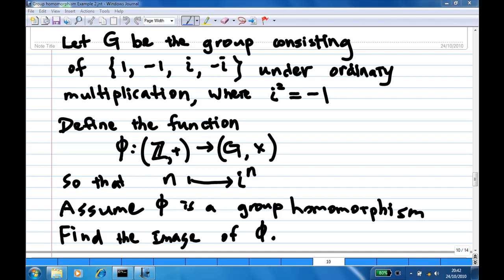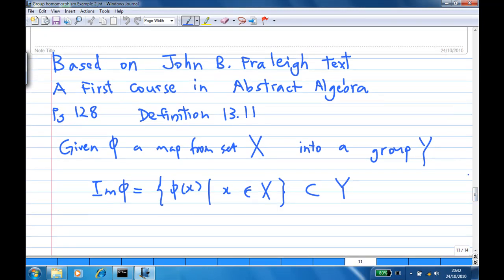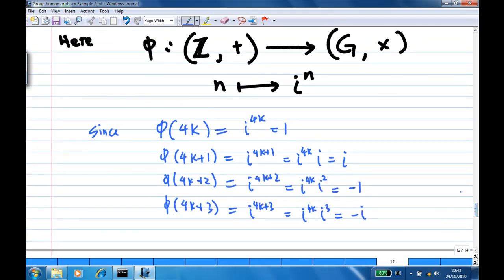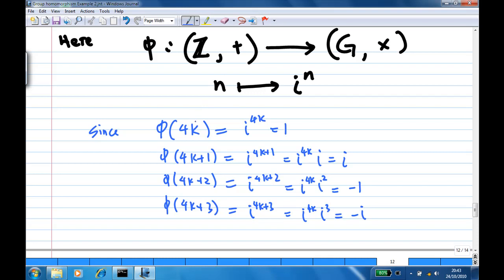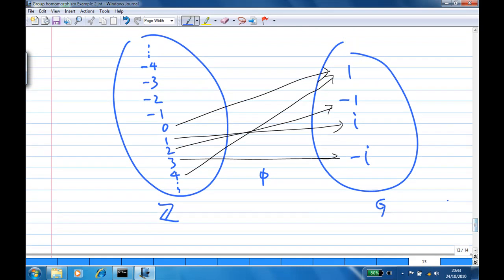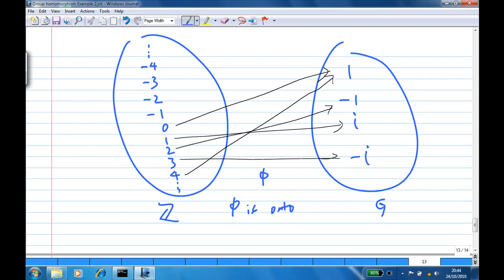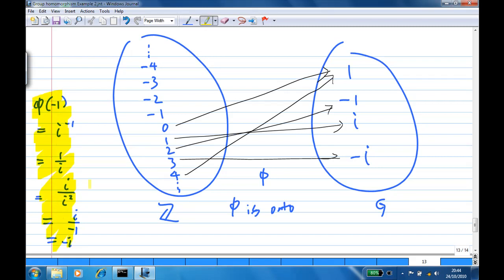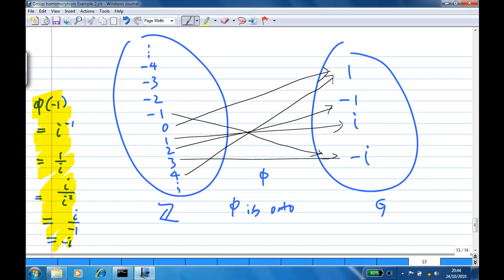Image of homomorphism example 2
Obtain the image of group homomorphism. Reference to John Fraleigh's text  "A First Course in Abstract Algebra"